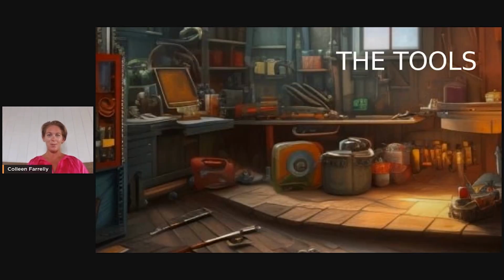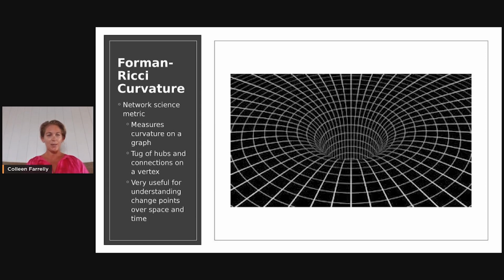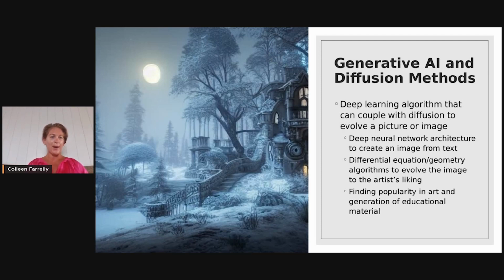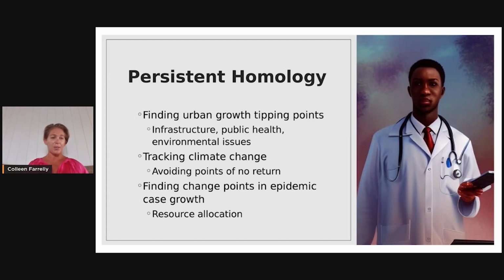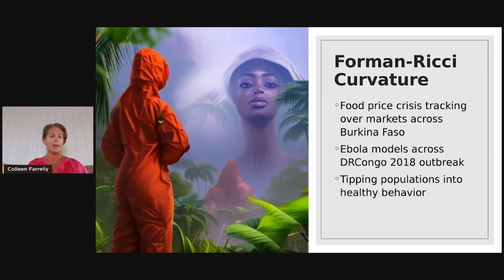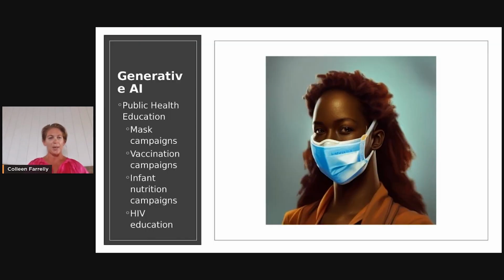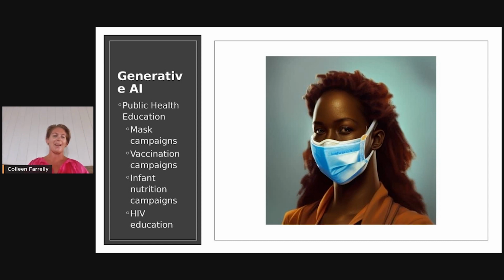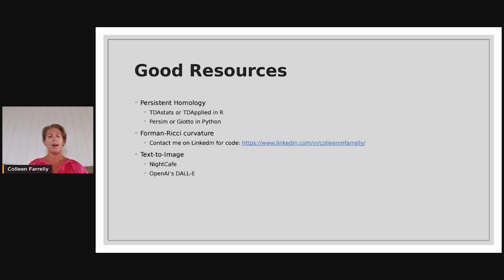Colleen M. Farrelly - Geometry for Social Good | PyData Global 2022